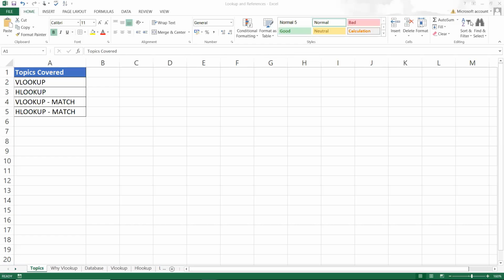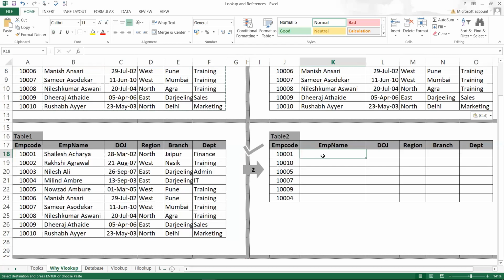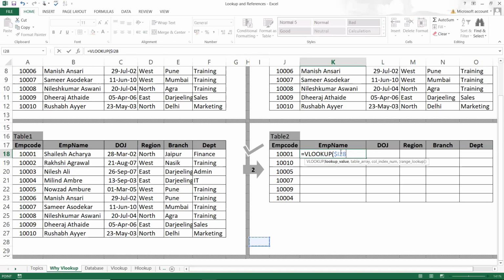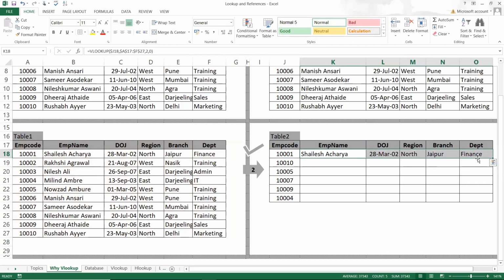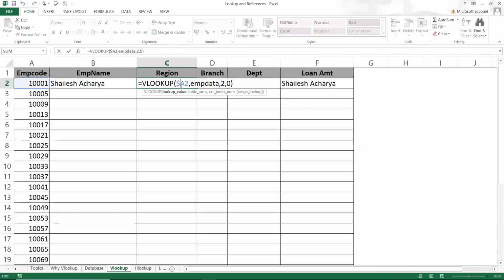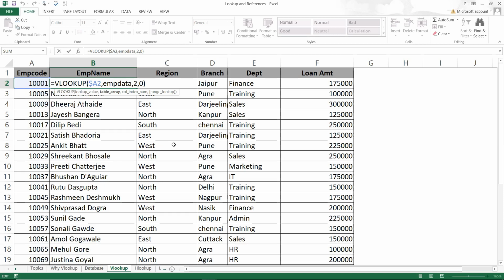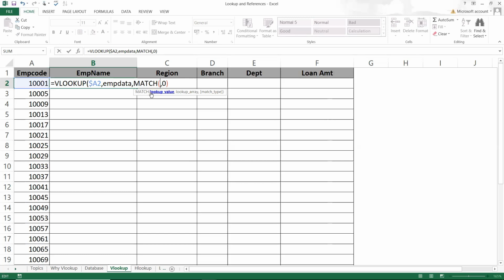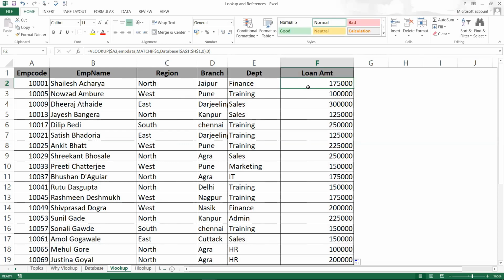Mastering Excel Advanced: VLOOKUP, HLOOKUP, MATCH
🔍 Excel Tutorial: Mastering VLOOKUP, HLOOKUP, and MATCH Functions for Efficient Data Lookup 🔍

Welcome to our Excel tutorial series! In this video, we're diving deep into essential Excel functions—VLOOKUP, HLOOKUP, and MATCH—empowering you to perform efficient data lookup and retrieval tasks with ease. Whether you're a novice or a seasoned Excel user, understanding these functions is crucial for enhancing your spreadsheet skills and optimizing your data management workflow.

⭐ What You'll Learn:
- VLOOKUP Function: Learn how to search for a value in the leftmost column of a table and retrieve a corresponding value from another column, enabling seamless vertical data lookup.
- HLOOKUP Function: Discover how to perform horizontal data lookup by searching for a value in the top row of a table and retrieving a corresponding value from another row.
- MATCH Function: Unlock the power of the MATCH function, which allows you to find the relative position of a value in a range, simplifying the use of VLOOKUP and HLOOKUP functions and enabling more flexible data lookup scenarios.

🔍 Topics Covered:
- Step-by-step tutorials on using VLOOKUP, HLOOKUP, and MATCH functions
- Practical examples demonstrating real-world applications of these functions in data analysis and reporting tasks
- Tips and tricks for optimizing your data lookup formulas and improving spreadsheet efficiency

💡 Why Mastering VLOOKUP, HLOOKUP, and MATCH Matters:
These functions are indispensable tools for performing accurate and efficient data lookup operations in Excel. Whether you're analyzing sales data, managing inventory, or compiling financial reports, mastering VLOOKUP, HLOOKUP, and MATCH will streamline your workflow and elevate your Excel proficiency.

🚀 Who Should Watch:
- Excel users seeking to enhance their data analysis and reporting skills
- Professionals responsible for managing large datasets and performing complex data lookup tasks
- Students and educators aiming to excel in their Excel skills and improve their academic performance

🎓 About the Presenter:
I'm dedicated to empowering learners with practical Excel knowledge and skills. With 17 years of experience in Excel training and data analysis, I specialize in making complex concepts accessible and actionable for learners of all levels.